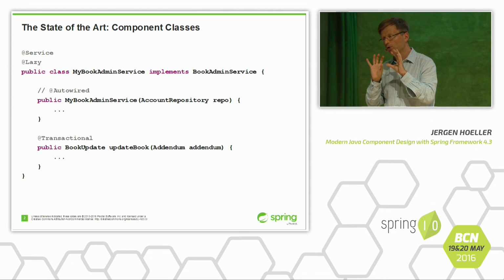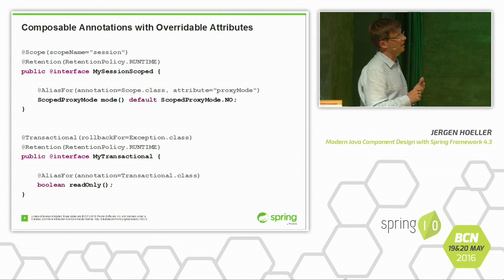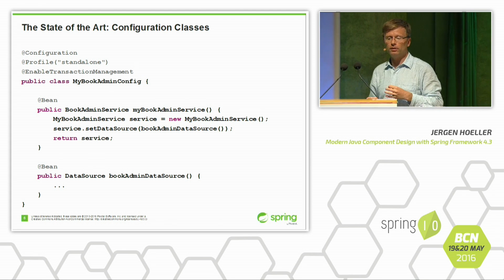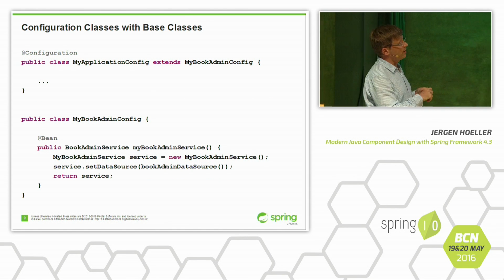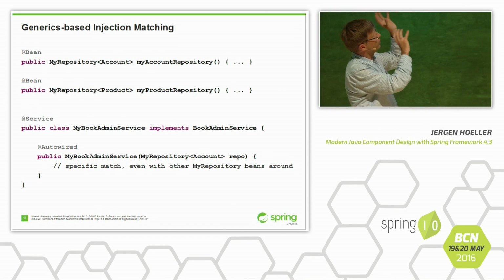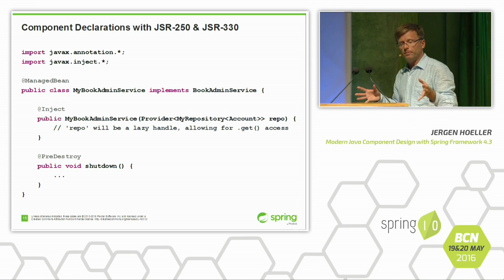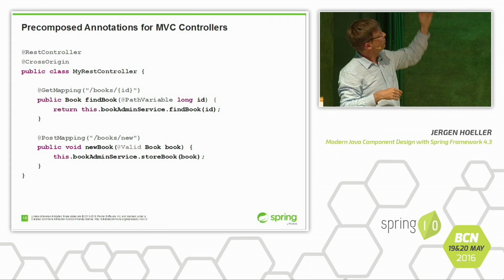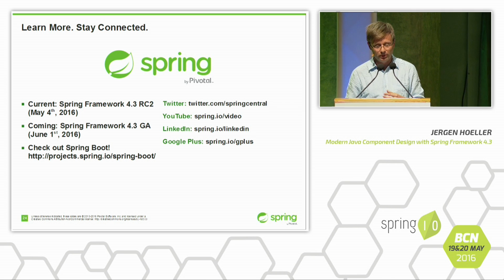Modern Java Component Design with Spring 4.3 - Juergen Hoeller @ Spring I/O 2016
Spring's programming and configuration model has a strong design philosophy with respect to application components and configuration artifacts. Spring's annotation-based component story is fine-tuned for source code readability as well as consistency across an entire application's codebase.

This session presents selected Spring Framework 4 component model highlights, with a focus on the upcoming Spring Framework 4.3 and a selection of Java 8 enabled features, illustrated with many code examples and noteworthy design considerations.